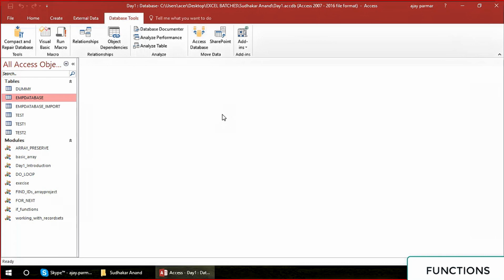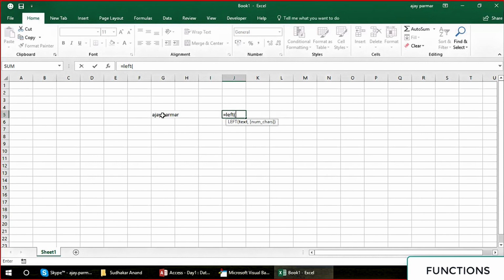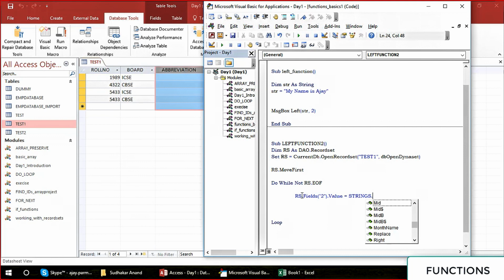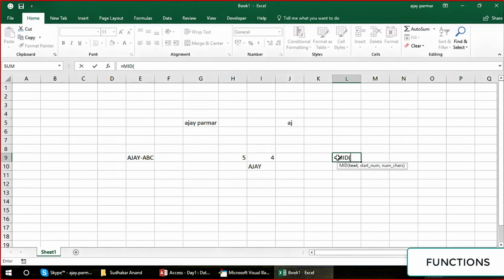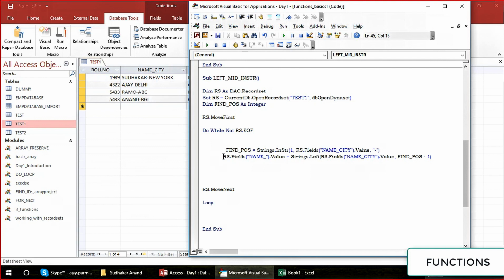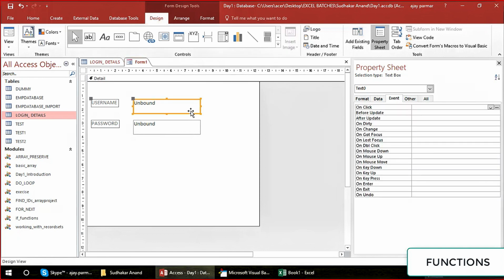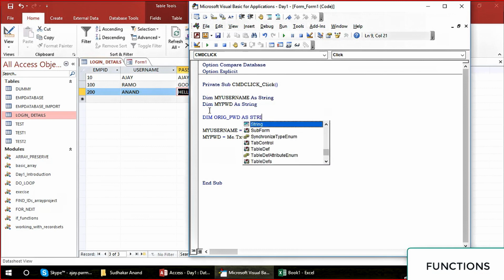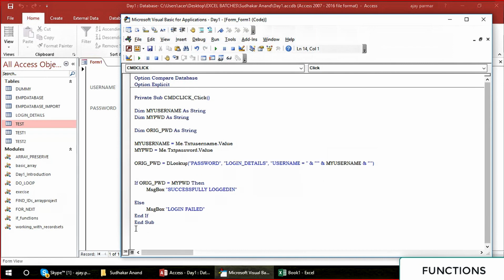How to use Functions in MS ACCESS VBA